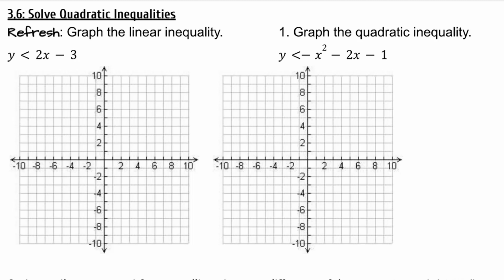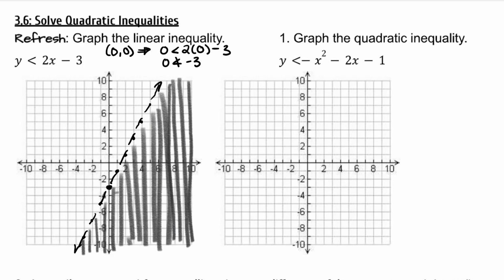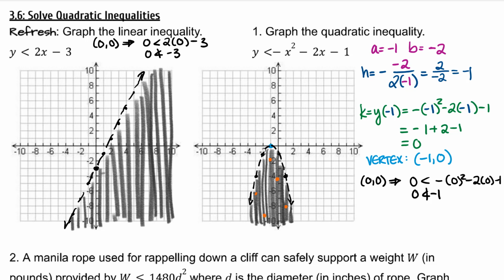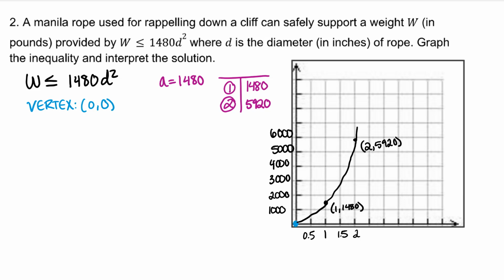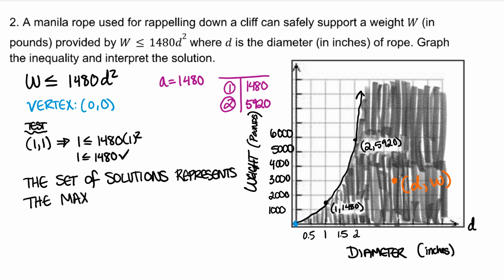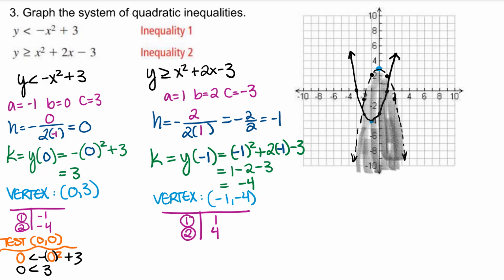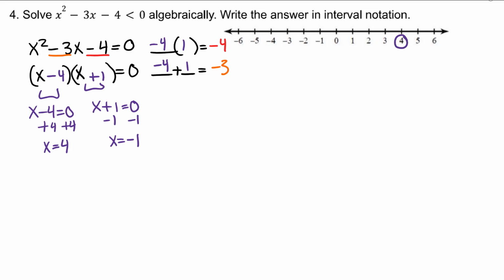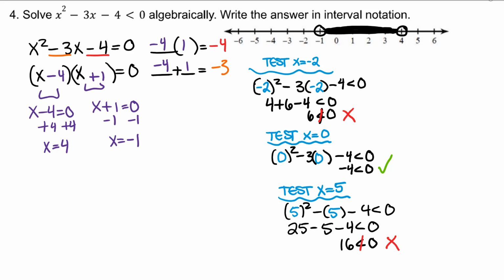Solve Quadratic Inequalities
Lesson 3.6 for Algebra 2/Trig Honors. This video covers solving quadratic inequalities and systems of quadratic inequalities by graphing. It also includes algebraically solving a quadratic inequality and writing its solutions in interval notation.